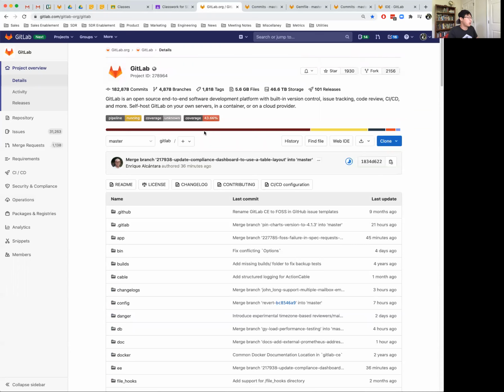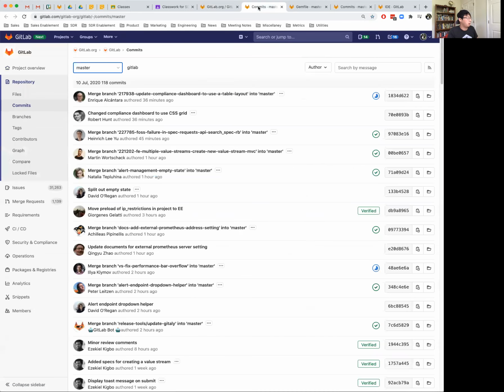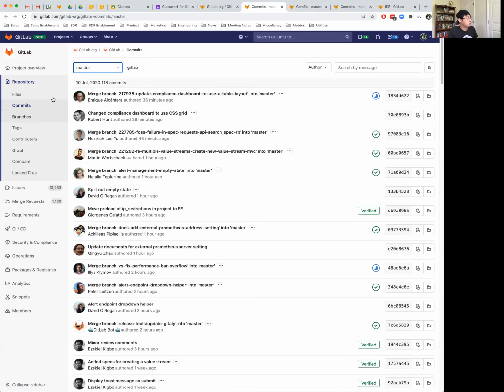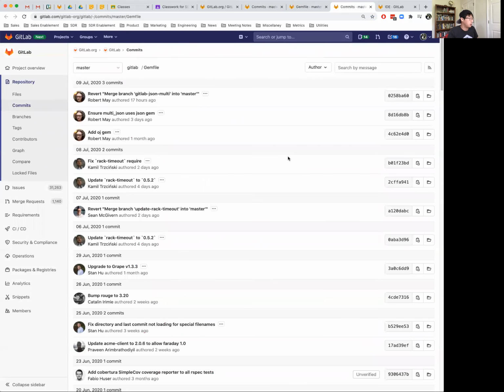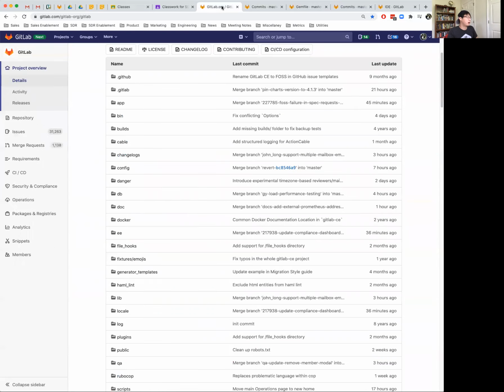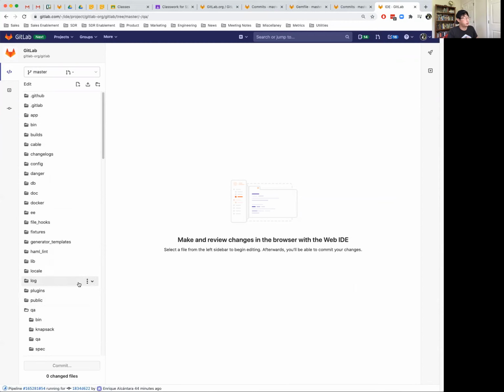Version Control Demo (SDR Enablement)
Here is an example demo for GitLab version control. For use with SDR Technical Development (Google Classroom).